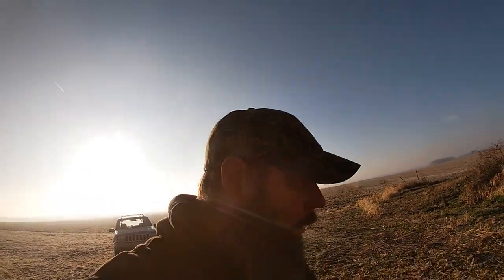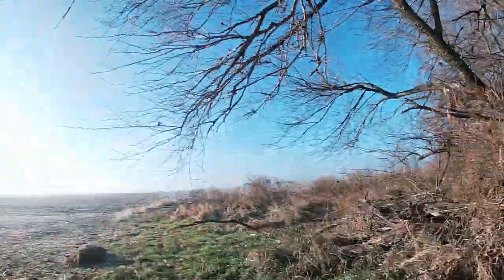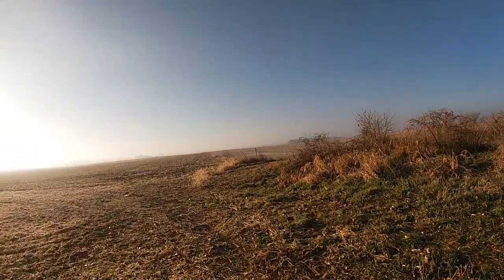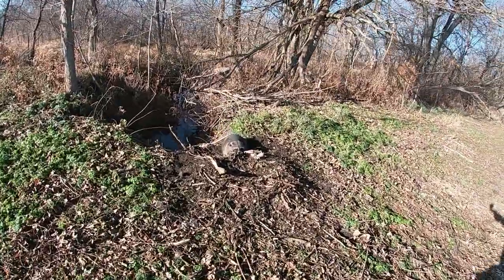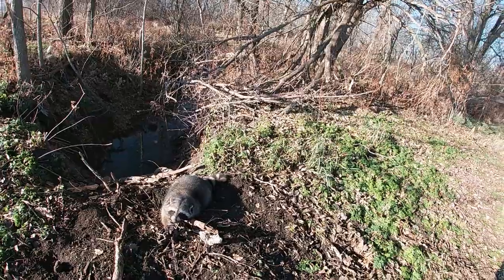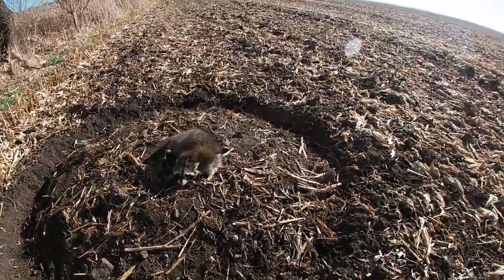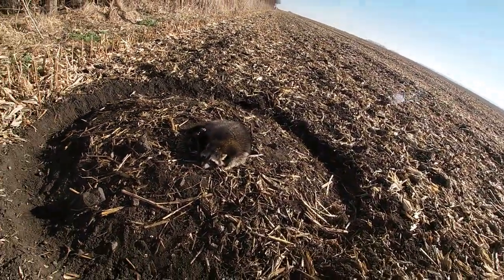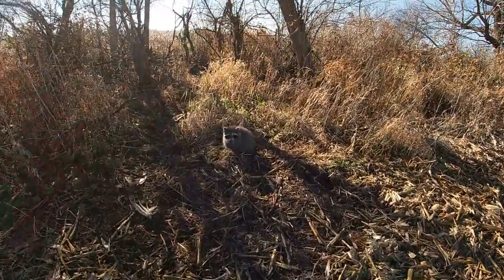Busy day on the trapline!!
I was remaking a lot of coyote sets that got destroyed by raccoons!!